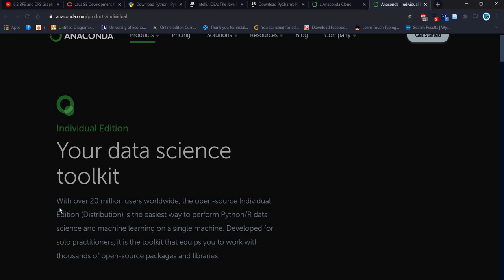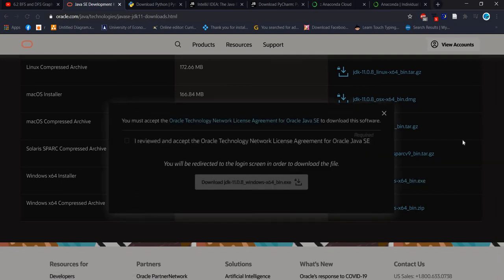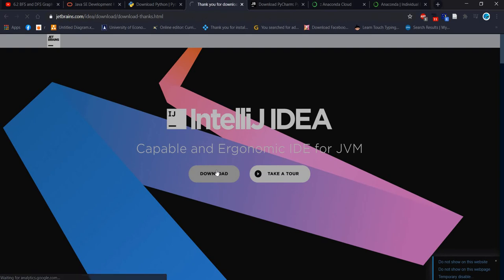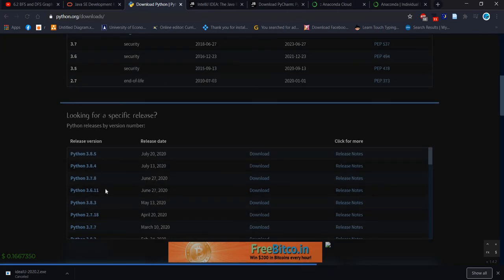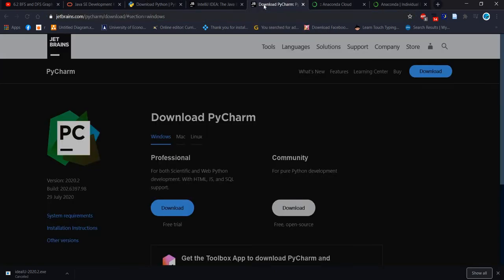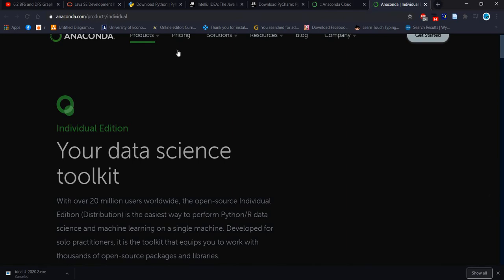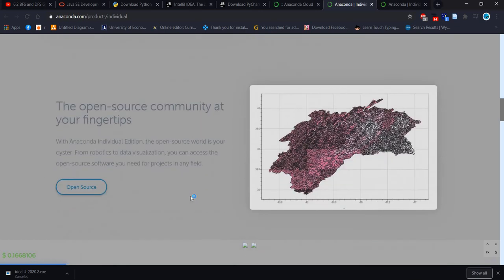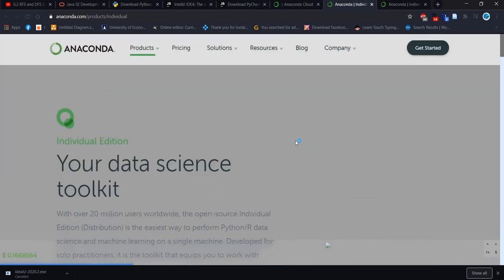Integrated development environment | Java | Python | Anaconda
In this video you will get idea about some Integrated development environment (IDE) information for writing or implementing your code. And also about JDK information for Java and about python developement version.